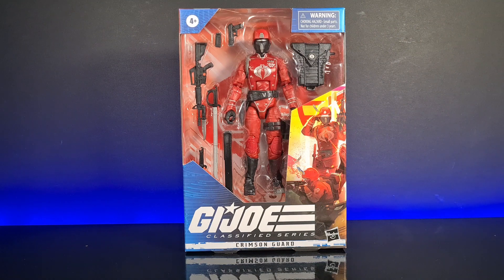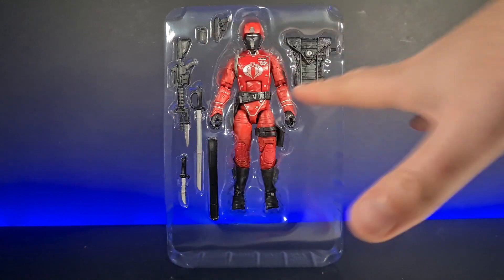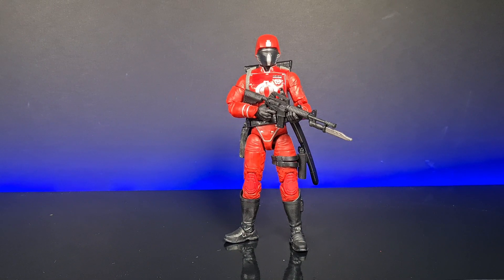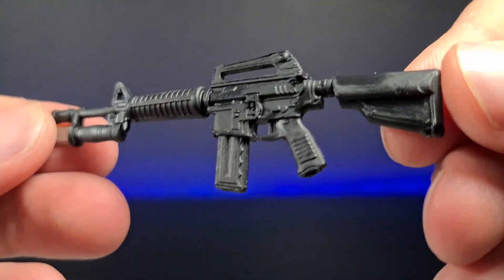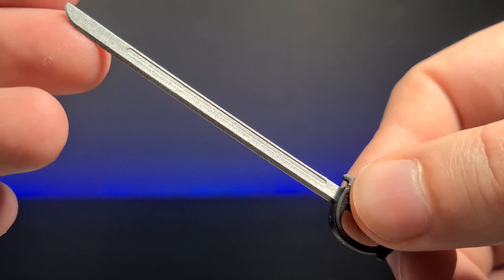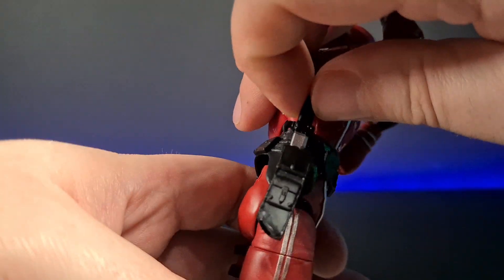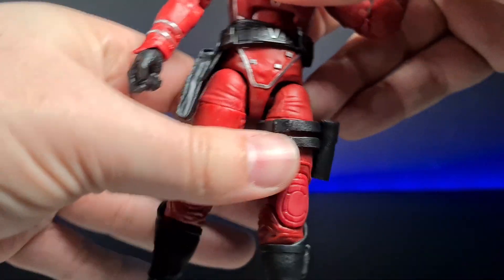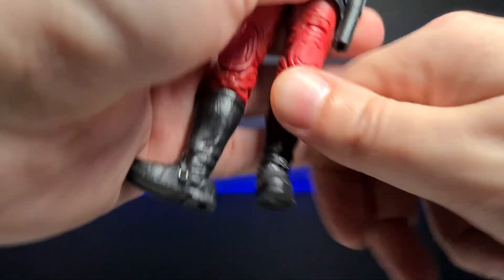G.I. Joe classified Crimson Guard, so so so good! Cooobra! Indepth and Unboxing Review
Hello

SKAPARI Friend of the Channel